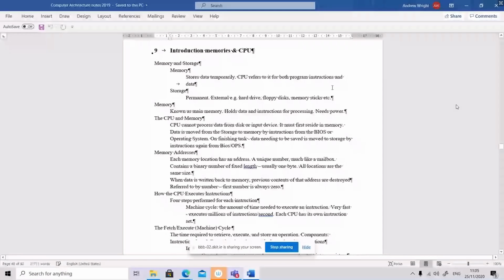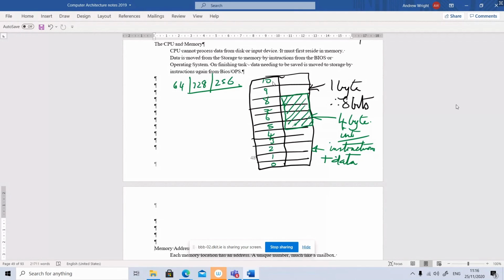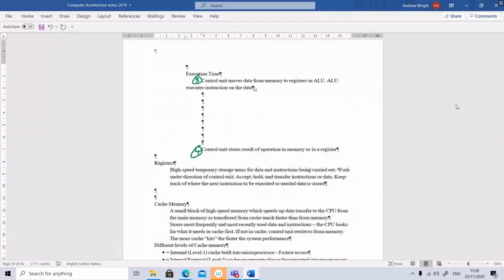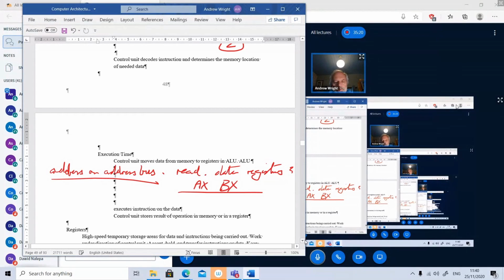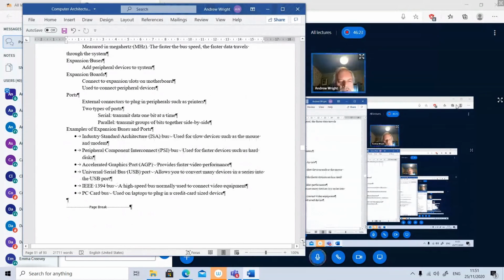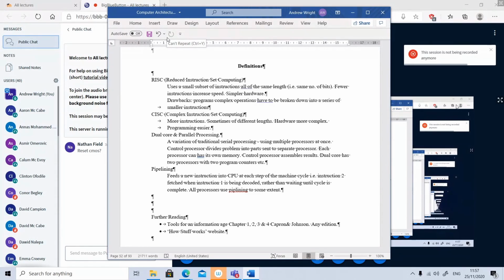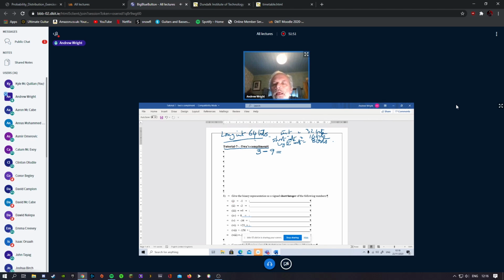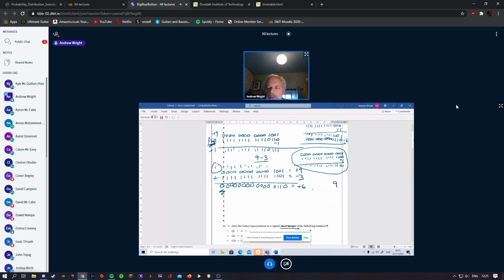Computer Arch 25th November